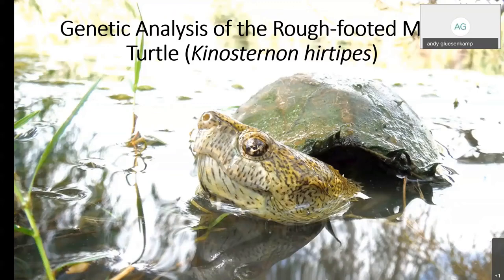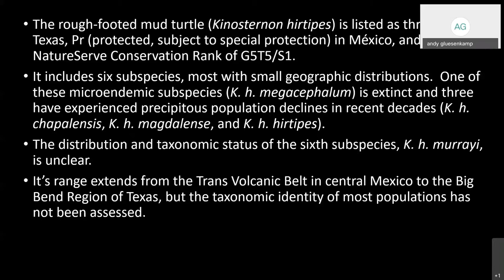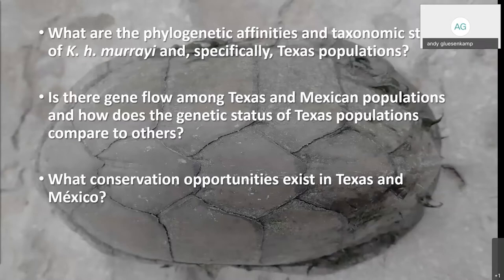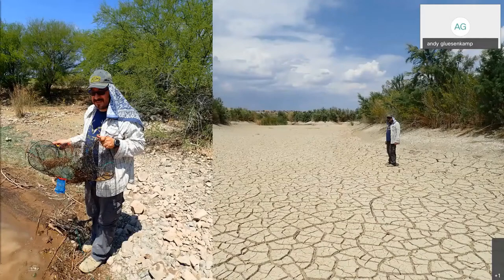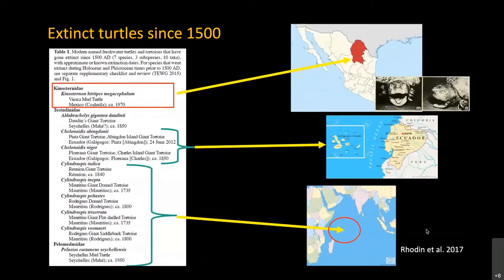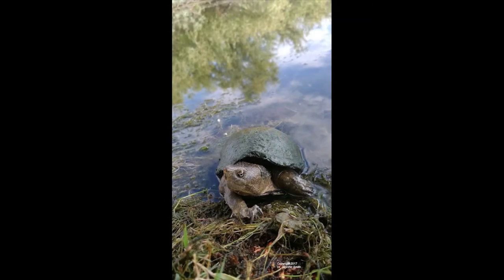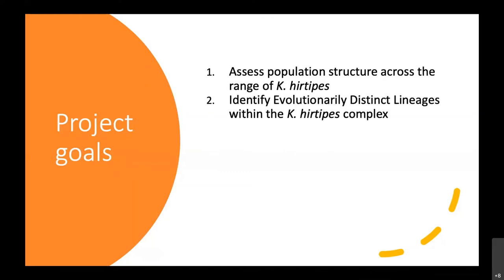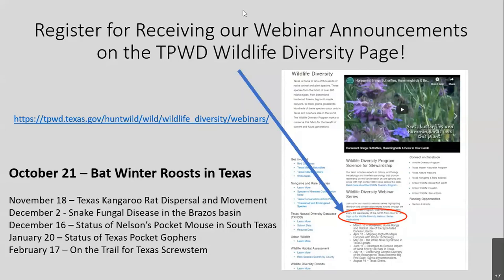Wildlife Diversity Webinar | Genetic Analysis of the Rough-footed Mud Turtle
For questions or more information about the Wildlife Diversity Webinar Series,